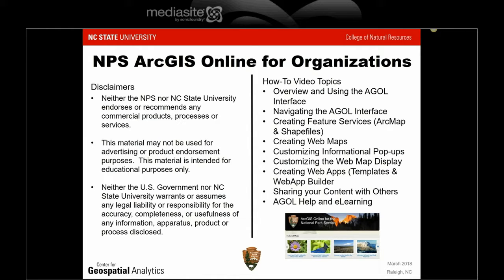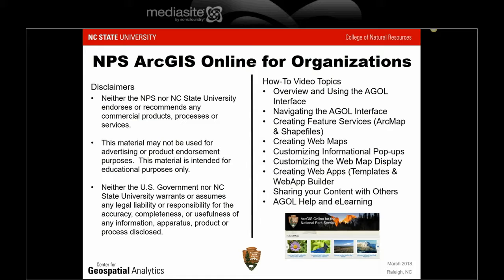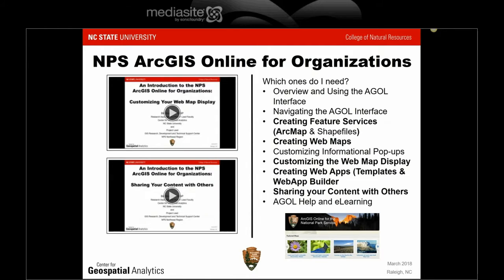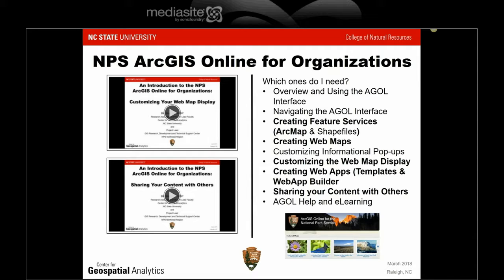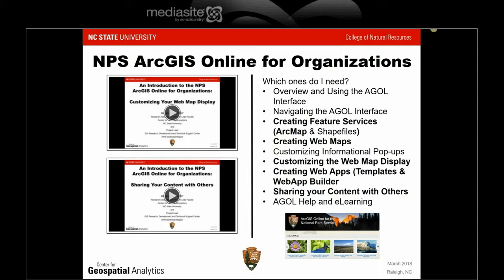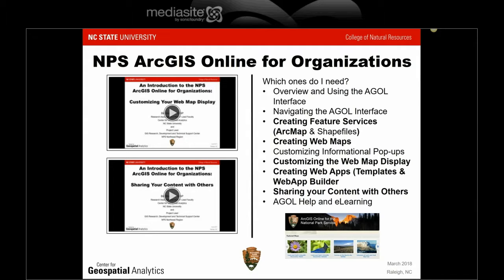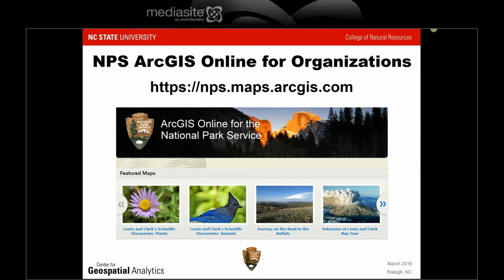Overview and Using the NPS ArcGIS Online for Organizations How To Videos (March 2018)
• Discussion of videos and how to use them for complex workflows.